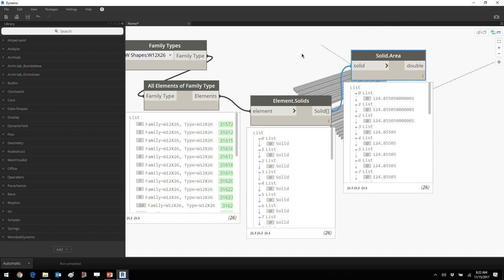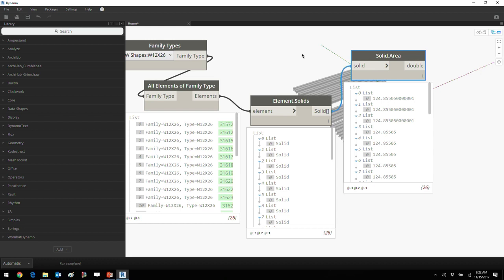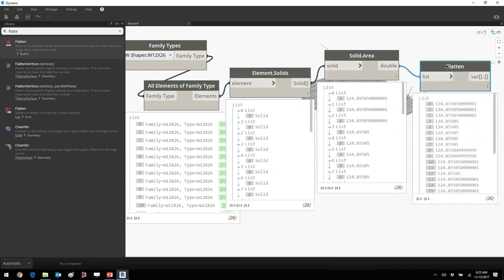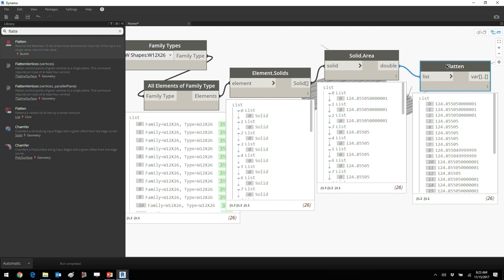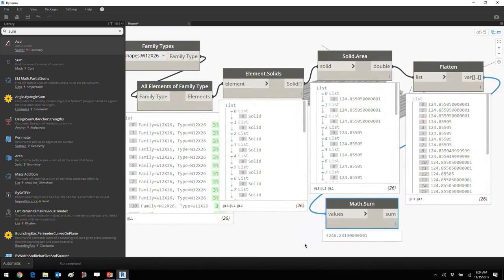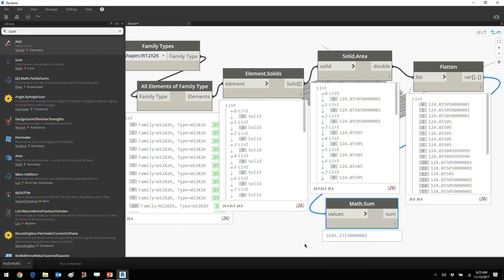Dynamo for Structure 05